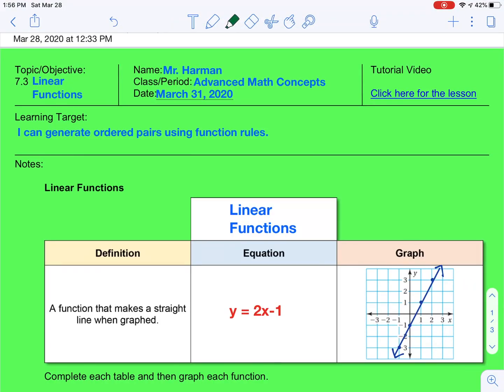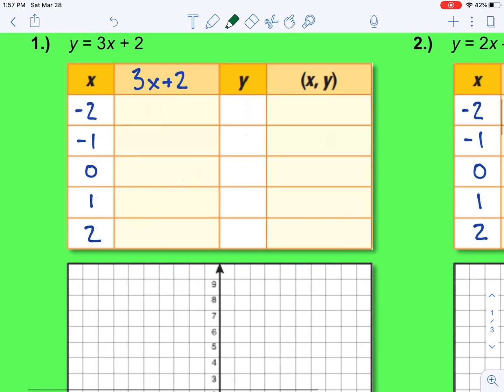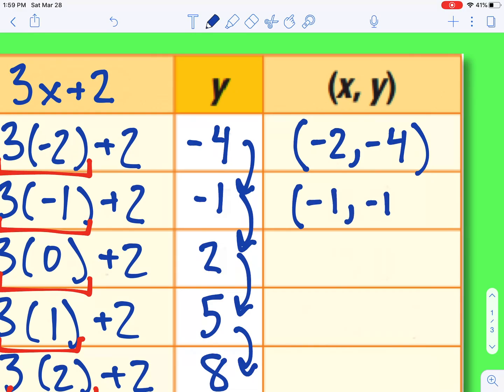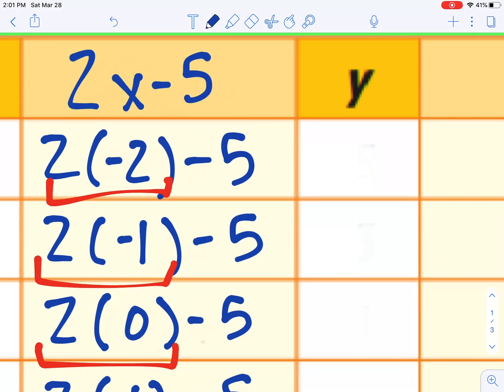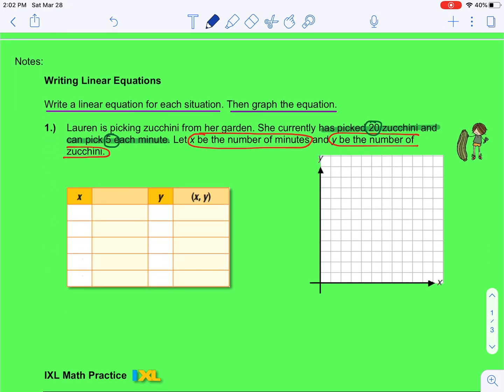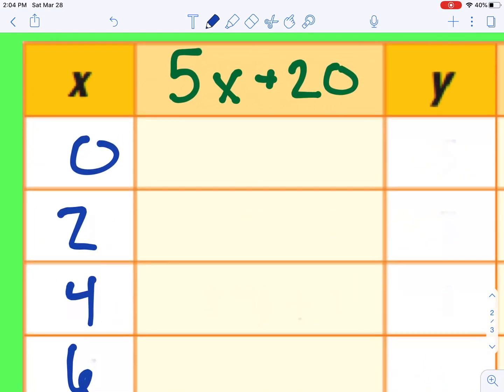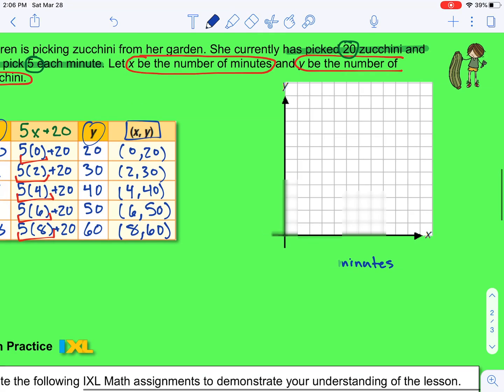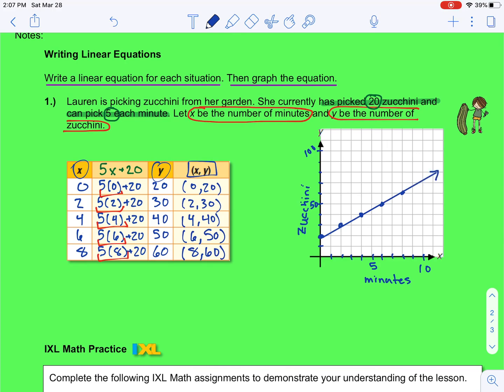Advanced Math Concepts - Lesson 7.3: Linear Function